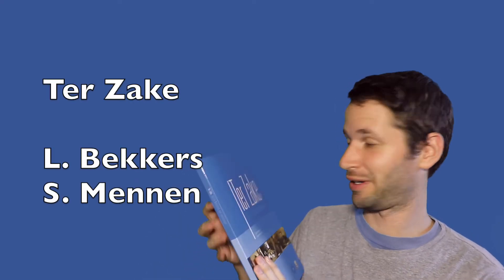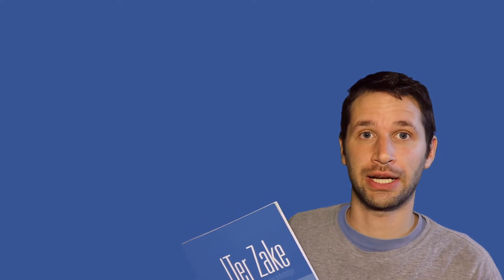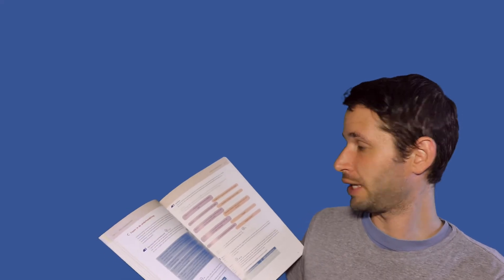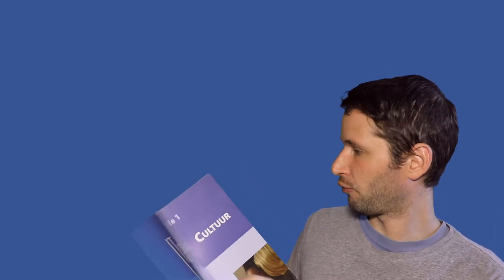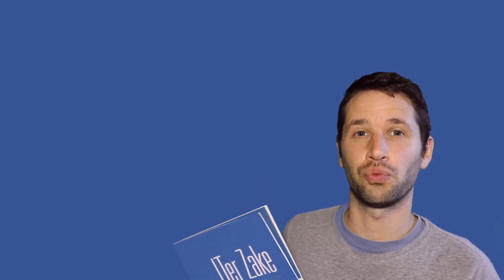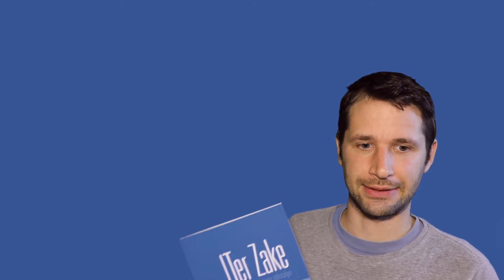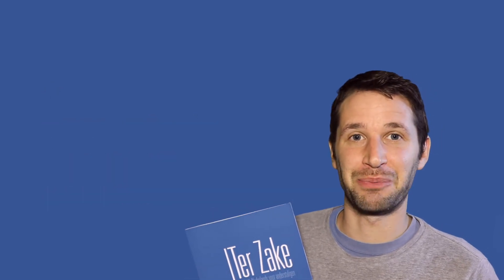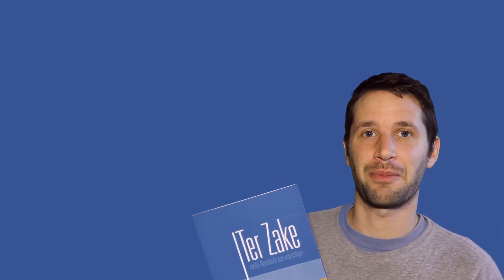Ter Zake: book review, recommendation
Let's review this business handbook made by Intertaal.

Learn Dutch 3 (7.5 hours of video)

Avoid 300+ common mistakes with exercises with my book for advanced beginners: Via Amazon

Book an online Skype or Zoom teacher on italki: $10+ extra I might get money too to book lessons.

This channel is made to learn Dutch for English speakers. With many videos, you'll learn basic Dutch pronunciation, by learning it online with many Dutch phrases and Dutch words. We'll also see basic Dutch grammar as well as tips on how to speak Dutch.